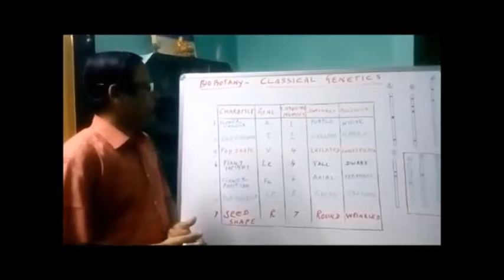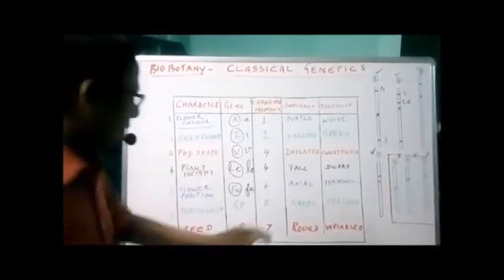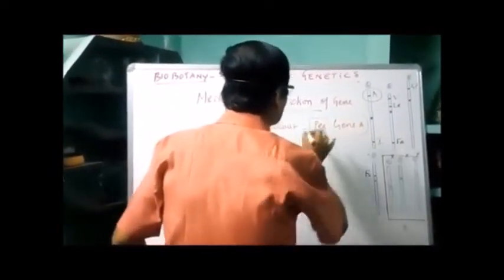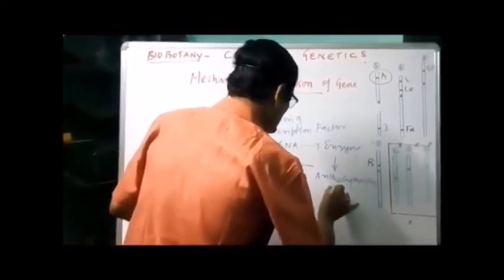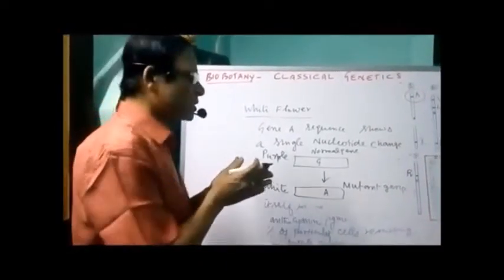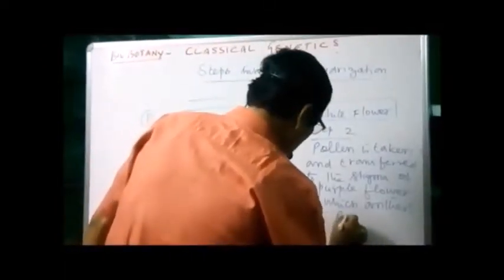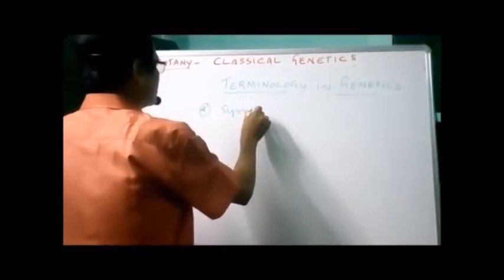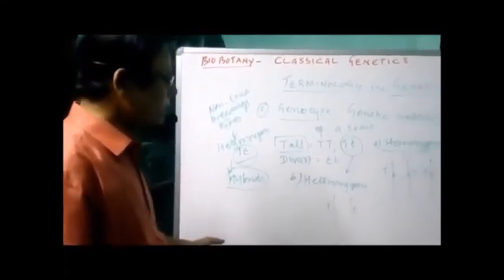CLASS 12 BIO BOT CLASSICAL GENETICS PART 1 VIDEO 3